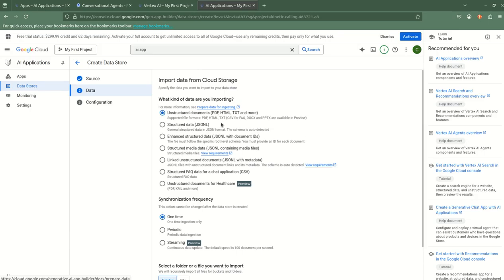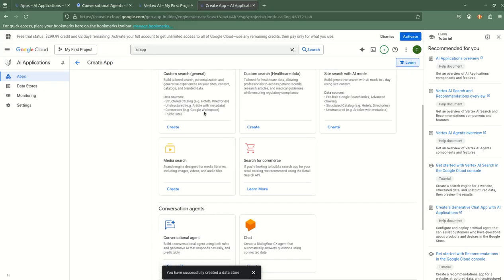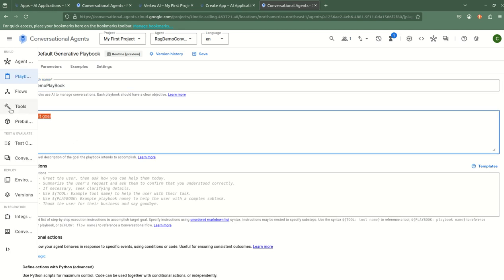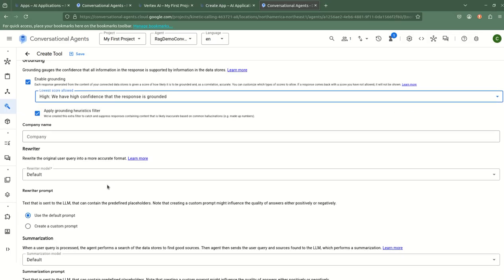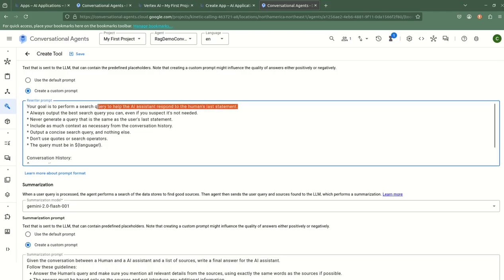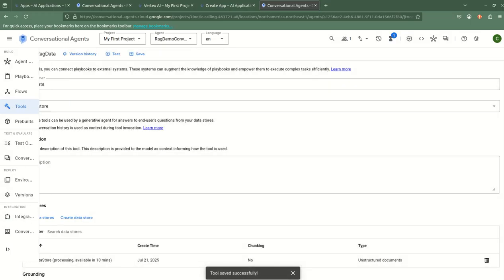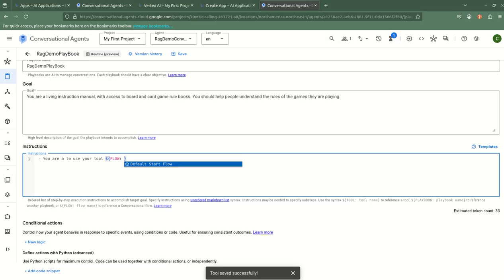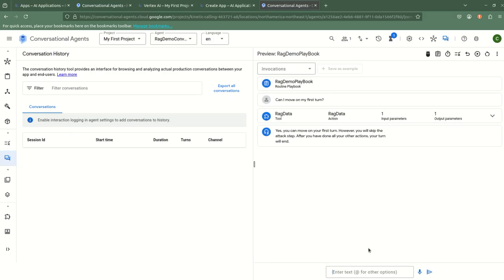Creating a Conversational Agent Leveraging GCP's AI Applications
This demo shows how you can use GCP's Conversational Agent tool to build your own AI chat agents. Also, how you can add data to the tool so it can interact with information and provide this data to the user.